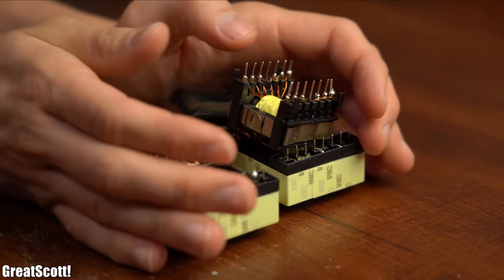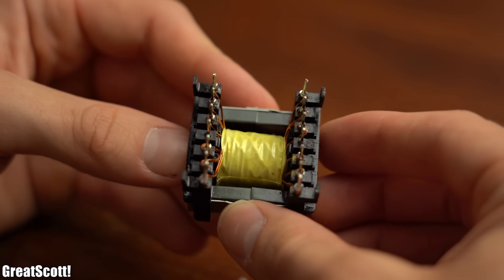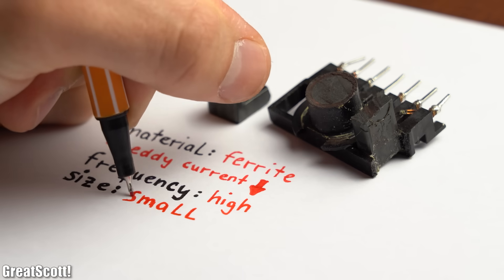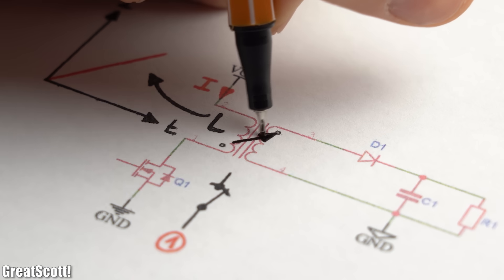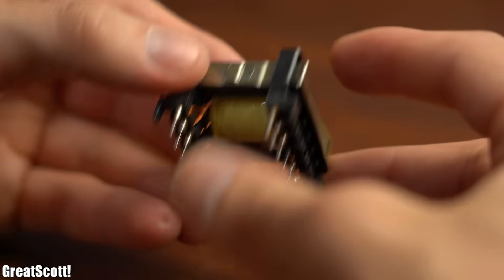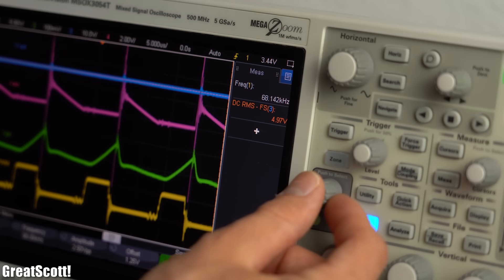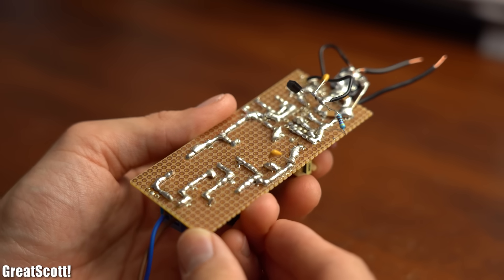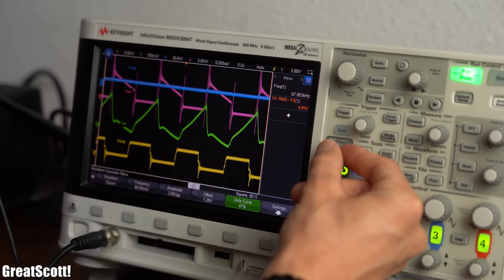How does a modern Power Supply work?! (230V AC to 5/12V DC) DIY Flyback Converter!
Do you want to know more about the Würth Elektronik components?

In this video we will be having a look at the kind of power supplies you use every day. I am talking about switched mode power supplies that convert our 230V AC mains voltage into for example 5V or 12V DC to power our electronics. I will not only tell you all about the heart of such a system, a flyback transformer, but I will also show you how it is used in a flyback circuit. At the end I will also show you a DIY attempt of such a mains power supply that you should (please) not replicate. Let's get started!

Thanks to the Würth Elektronik eiSos Group for supporting this video.

2011 Lookalike by Bartlebeats

0:00 Flyback Transformers in Power Supplies
1:15 Intro
1:33 Flyback Transformer Theory
3:25 Flyback Converter Functional Principle
5:58 Practical Flyback Converter Circuit
8:13 DIY 230V AC Flyback Converter (SMPS)